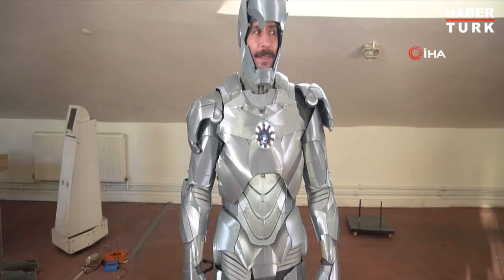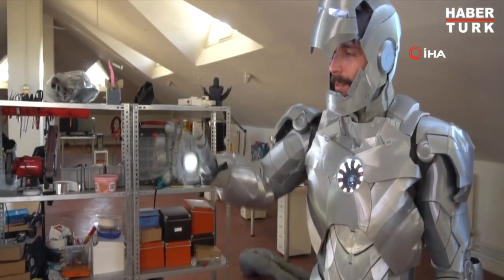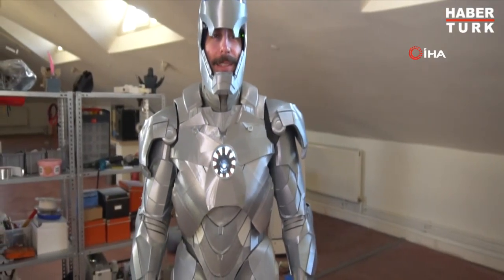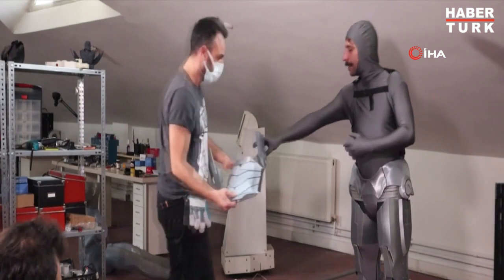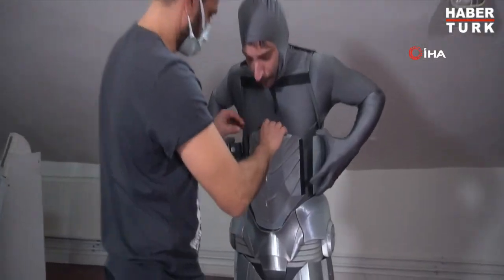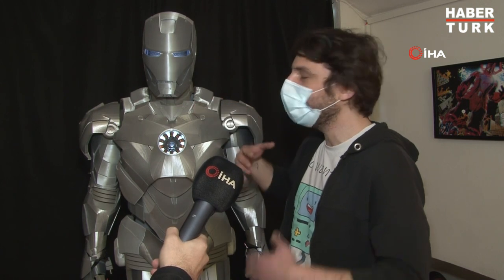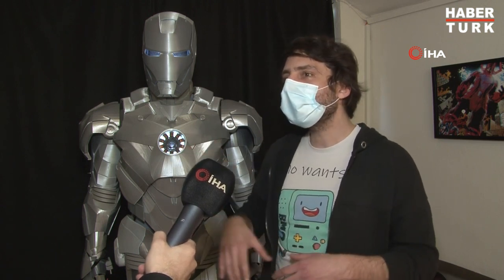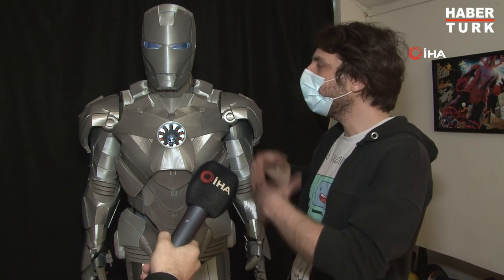İşte yerli "Iron Man"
Ünlü aktör Robert Downey Jr.'ın hayat verdiği 'Ironman'ın zırhı Türk yazılımcı ve icatçı Tolga Özuygur tarafından aynı özelliklerle yeniden tasarlandı. Demir adam zırhı sesli komut sistemiyle çalışıp ateşleme yapabiliyor. Sosyal medyada 'Yerli Ironman' ismiyle anılan Özuygur, zırhı 1 buçuk yılda tamamladığını anlattı.

Video paylaşım platformundaki görüntüleriyle videolarıyla tanınan Tolga Özuygur İstanbul’un Seyrantepe ilçesindeki atölyesinde 1 buçuk yıl önce başladığı demir adam zırhı projesini pandemi döneminde bitirmeyi başardı. Zırhın tüm sistemlerini bir elektronik alt yapı ve ses komutlarıyla hareket ettirebiliyor. Ayrıca gövdede nükleer enerji üretebilen bir ark reaktörü de bulunuyor.
"Çocukluğumdan beri en sevdiğim karakterdi"
Çocukluk hayali olan demir adam zırhını pandemi döneminin de araya girmesiyle 1.5 yıl sonra tamamlayan Tolga Özuygur, “Aslında Ironman (Demir Adam) benim çocukluktan beri Marvel serisinde en sevdiğim karakterlerden birisi. Çocukken hep aklımda keşke benimde bir demir adam zırhım olsa diyordum. Şuanda zaten youtube kanalımda elektronik, robotik projeler yaptığım için bir anda aklıma ben neden kendime bir adet demir adam zırhı yapmıyorum diye bir fikir geldi ve bu şekilde zırhın yapımına başladım. Biraz pandemi yüzünden uzun sürdü yaklaşık 1.5 yıldır uğraşıyorum ve sonunda tamamladım” dedi.
“Zırhı yaklaşık 1 saat içinde giyiyorum”
Zırhın yapımına 1.5 yıl önce başladığını ve zırhın birçok farklı teknikler kullanılarak yapıldığına dikkat çeken Özuygur, “Parçaları tek tek 3 boyutlu yazıcılar ile üretiliyor ve daha sonrasında montaj işlemleri yapılıyor. Zırhın tasarımı üç boyutlu baskıdan elektronik devre tasarımına ve bilgisayar programlamaya kadar pek çok ekipman içeriyor. Tabi bütün bunlar üzerine pek çok araştırmalar ve geliştirmeler yapmam gerekti. Ayrıca zırhın gövdesinde nükleer enerji üreten bir Ark reaktörü bulunuyor. Sonuçta filmlerde gördüğümüz kadar kolay giyilip çıkarılabilen ekipmanlar değil bunlar. Filmde 1 saniye içinde giyildiğine bakmayın. İki kişi yardımı ile 1 saat içinde giyebiliyorum ve bu tarz bir şeyi giyip içinde hareket edebilmek çok zor. Bu yüzden buna göre farklı malzemeler kullanmak gerekiyor esnek olan yerlere esnek sert olan yerlere sert malzemeler. Giyilebilen bir şey üretmek gerçekten çok karmaşık bir şeymiş bu süreç içinde bunu öğrenmiş oldum” ifadelerini kullandı.
“Zırhın vücut hareketlerini yapay zeka ile konuşarak harekete geçirmek mümkün”
Zırhın tamamen ses komutlarını algılayarak harekete geçtiğini söyleyen Özuygur, “Dünya’da ve Türkiye’de de bu tarz proje mevcut. Benim aslında bu projede yapmaya çalıştığım şey kendi uzmanlık alanımı kullanmaktı. Benim asıl uzmanlık alanım elektronik devre tasarımı ve bilgisayar programlama üzerine kurulu. Bu zırhın olayı bütün sistemlerin bir elektronik alt yapı ile kontrol edilebiliyor olması ve bunlarında ses kontrolleri ile aynı filmdeki gibi içindeki yapay zeka ile konuşarak kontrol edilebiliyor olması. Kaskın açılıp kapanmasından elindeki iticilerin ateş etmesine kadar pek çok kontrolü direk olarak zırhın içinden mikrofon yardımıyla yapay zeka ile konuşarak gerçekleştirmek mümkün” diyerek sözlerini sonlandırdı.

"Gücü Özgürlüğünde"
Doğru Haber, Dinamik Sunum, Kaliteli Program, Güçlü Yorum